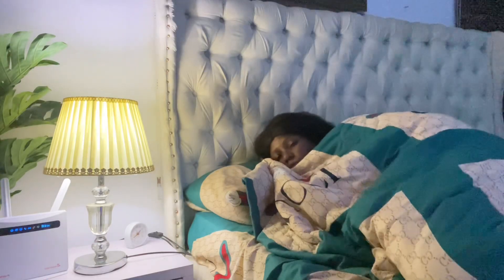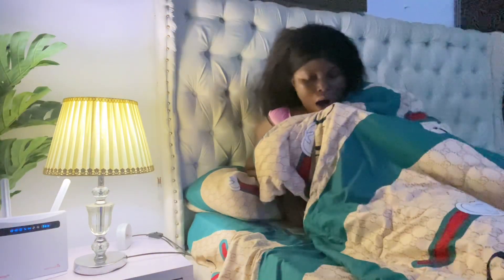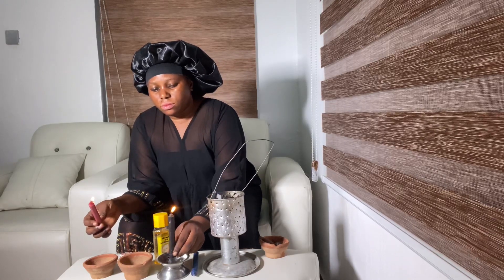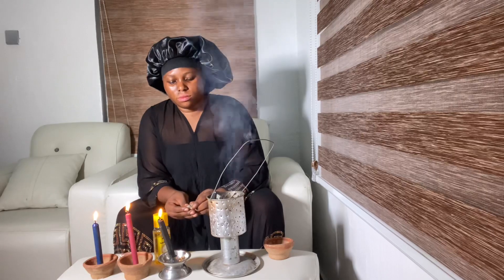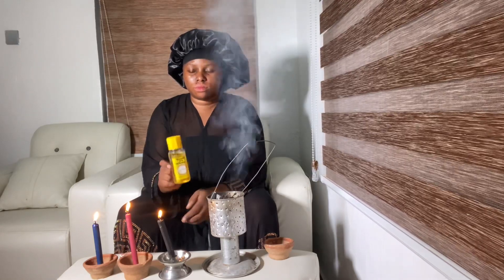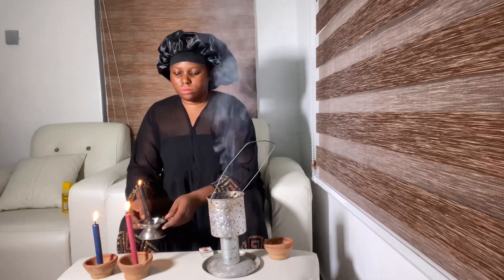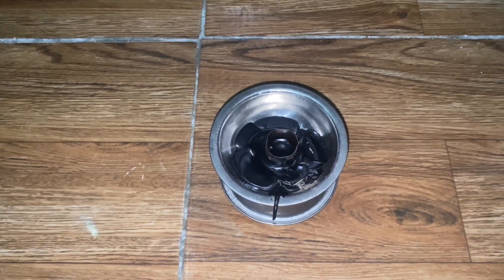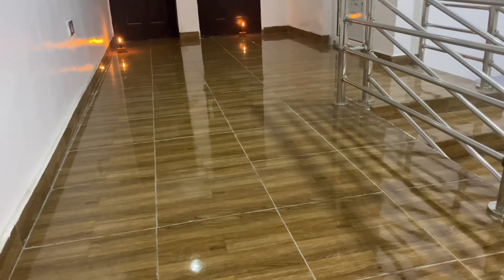3 CANDLES Can destroy your enemies